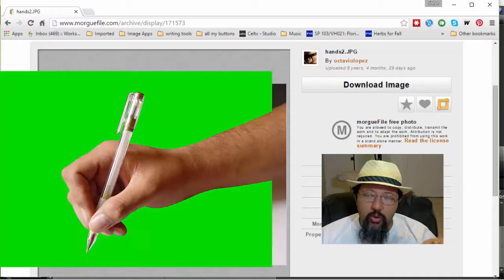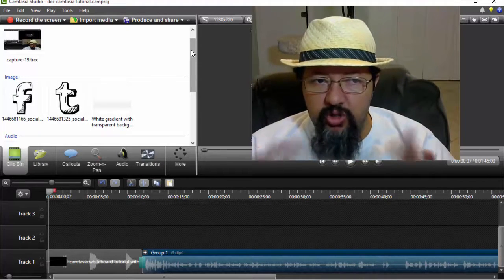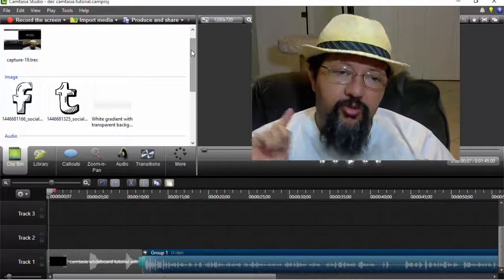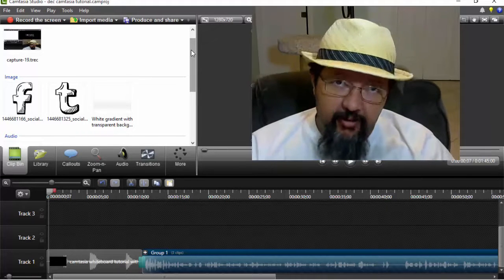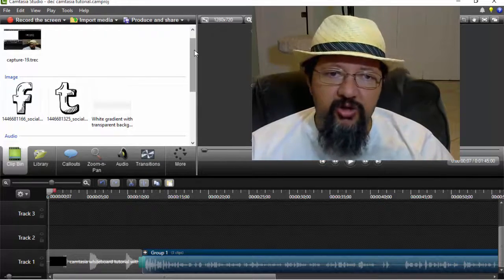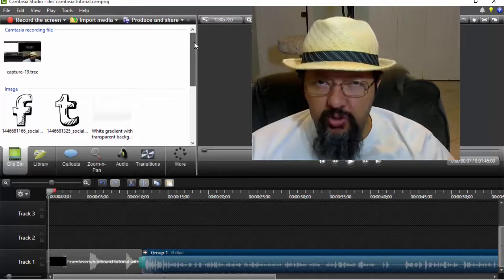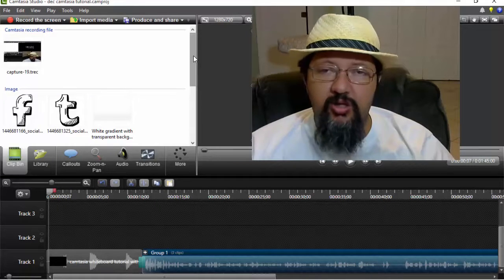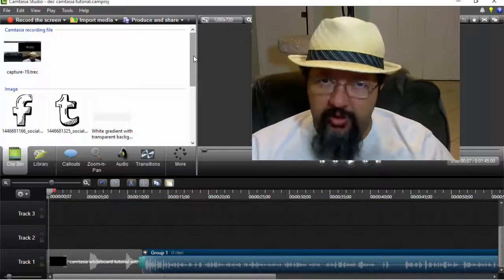Camtasia animation Tut + free animation software and free animated hands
For those of you who want to make animated videos but don't have Camtasia yet don't worry I have a free solution for you.

I will add that you need a good computer with a Win 64 bit operating system or a Mac to run the software.

You can download HitFilm 3 Express. A free nonlinear video editor that is capable of some really cool effects and animations.

For this tutorial series you are going to need the free DLC I'm giving away. You can find the file here.

Get your DLC sorted and uploaded to a new Camtasia video and go check out video 2 in the series on how to use the animated hand for writing animations. The link will be added as soon as I have that video uploaded.

Thanks for supporting my channel by simply watching the videos. I appreciate it very much.